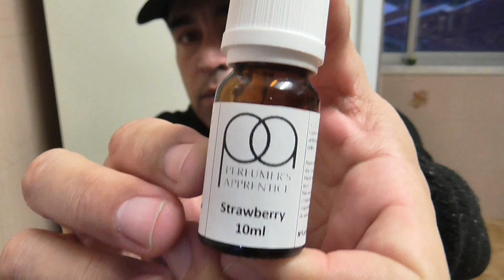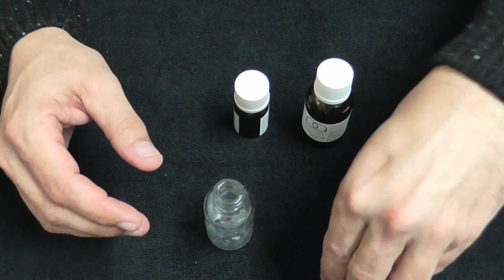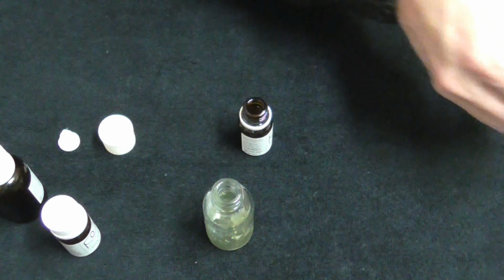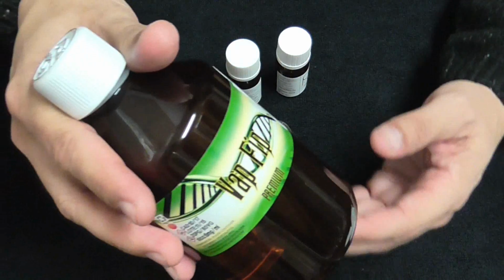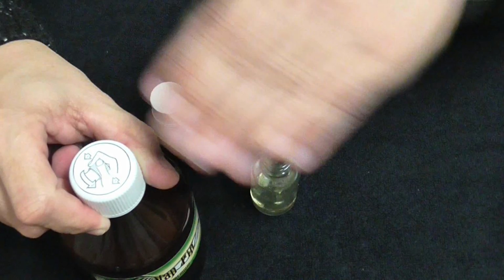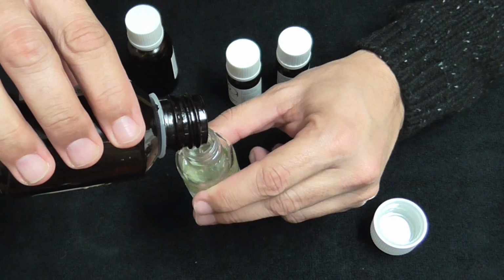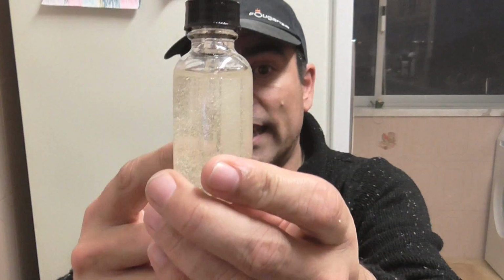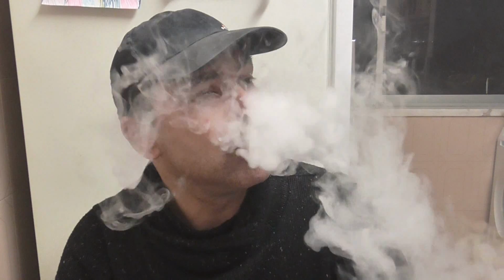DIY e-Liquid Sunday / Strawberry Custard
This is how I make my Strawberry Custard. I am no Professional. I am a normal vaper like you that likes to share his experience with you. Every e-liquid I make is for my personal use. Love it or hate it.
Every Sunday I can mix some juice for you guys...If you want me too.